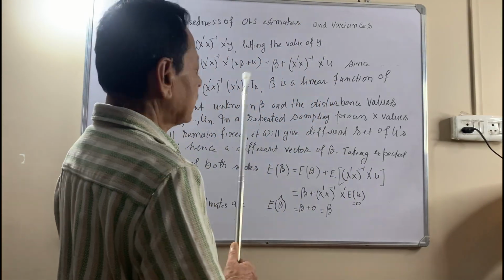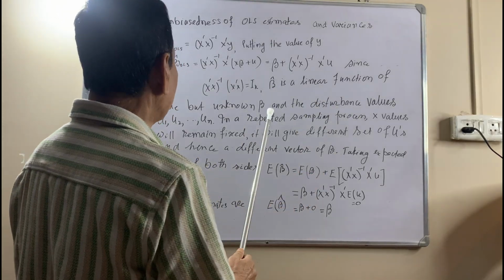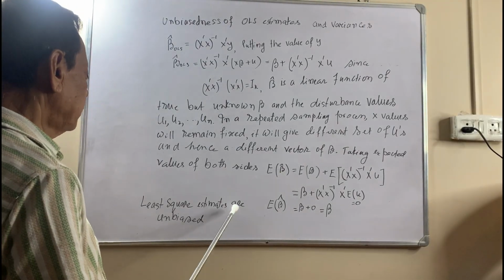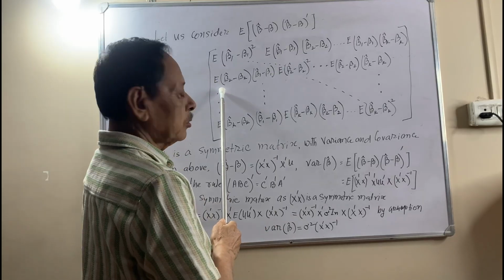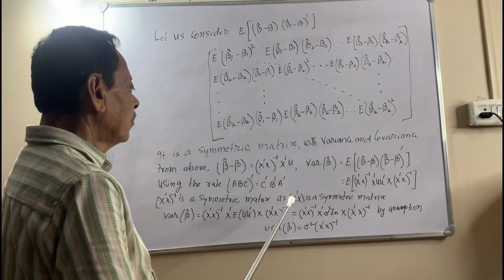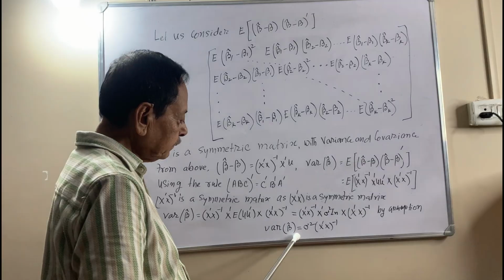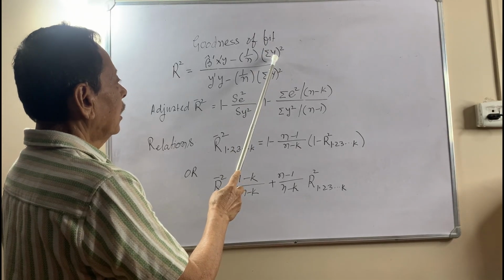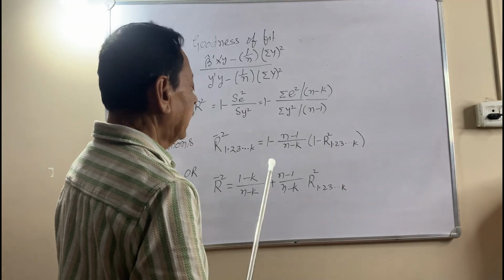Unbiasedness of OLS estimates and variances